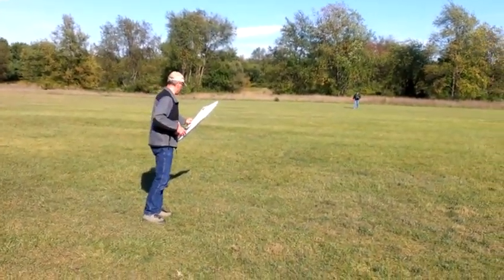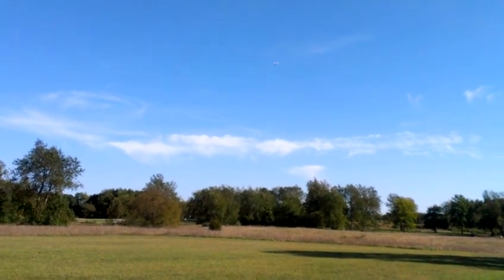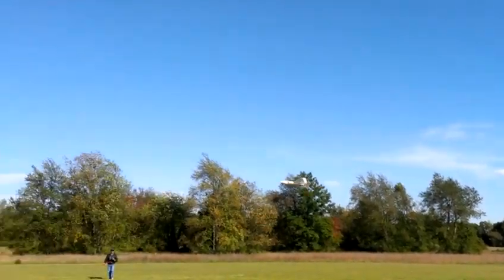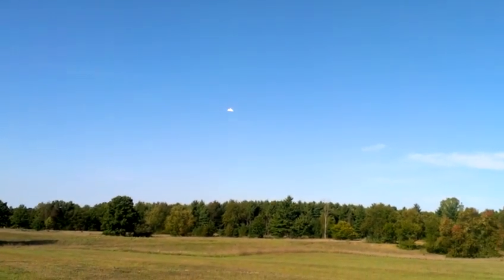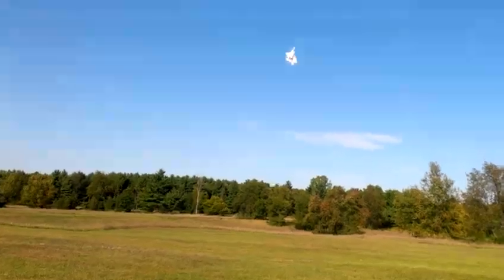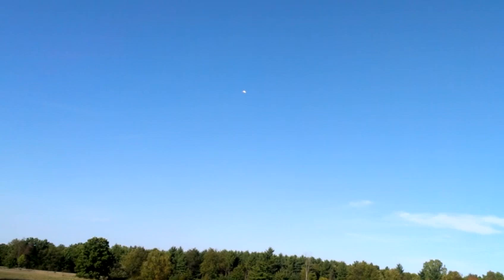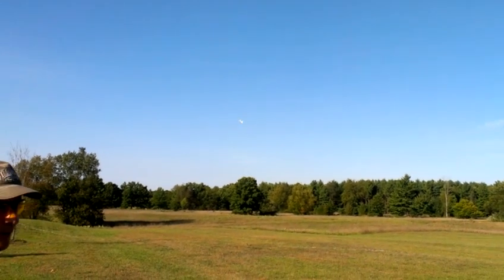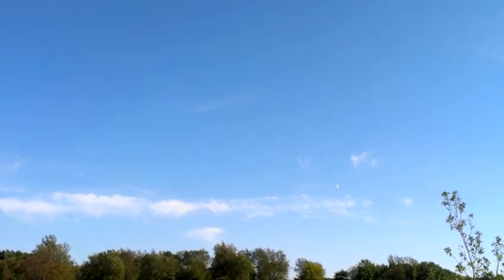Tomhe F-22 with 64mm EDF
The F-22 is probably one of the best flying parkjet profiles out there. I have never seen a bad one, or have had a better experience when compared against other profiles.

This one was modified with a Hobby King 64mm EDF unit with a 3600 Kv motor. Consequently on 3s it is very disappointing. Bump it up to 4s though and she really scoots along. The sound on 4s is much more appealing as well.

I am running an 1800 mAh 4s Turnigy NanoTech battery. The plane is constructed from Model Plane Foam ) and the build thread for this design is on RCGroups

Check'em out!